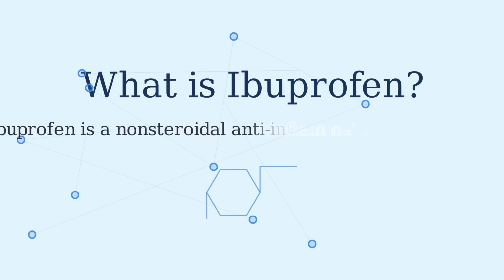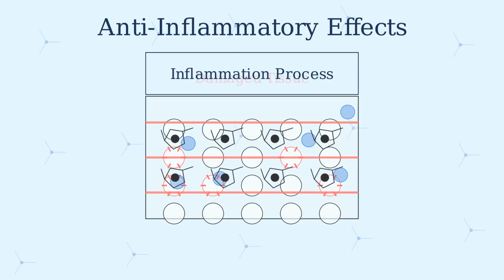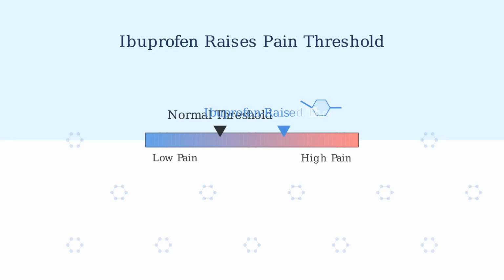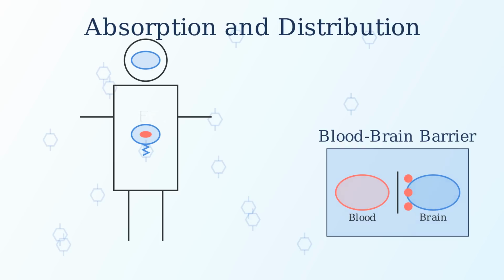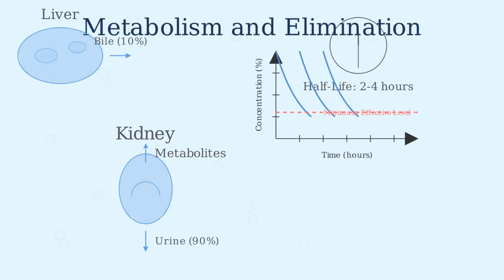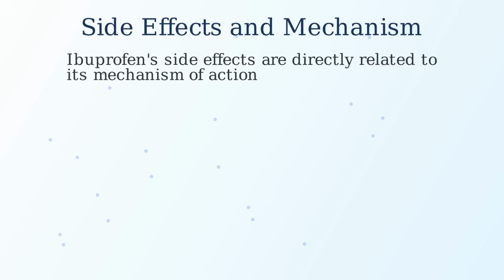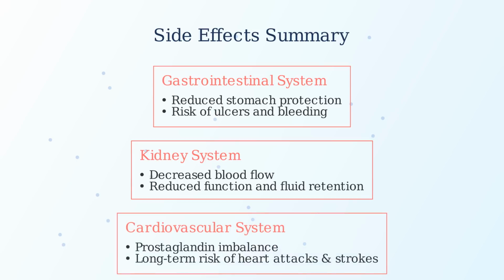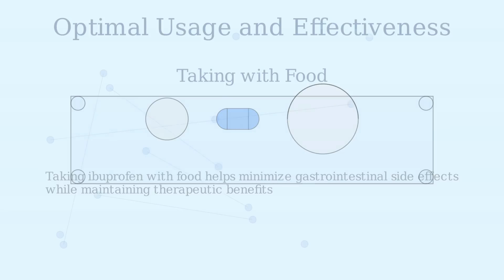How Ibuprofen Fights Pain in Your Body (Animated)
🤔 Ever wondered how that little tablet tackles your headache or muscle soreness? Hop on this animated journey with Explainer Express as we break down the science of ibuprofen—a common over-the-counter pain reliever. You’ll discover:

• What ibuprofen targets in your body
• How it reduces inflammation and pain
• The role of prostaglandins and why blocking them helps

Empower your health know-how and get a clearer understanding of what happens when you pop that pill.